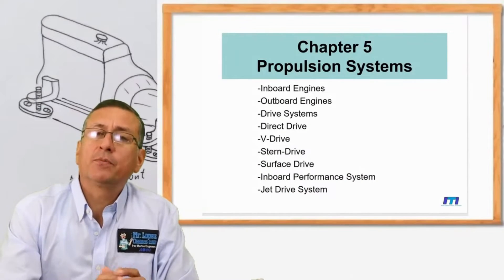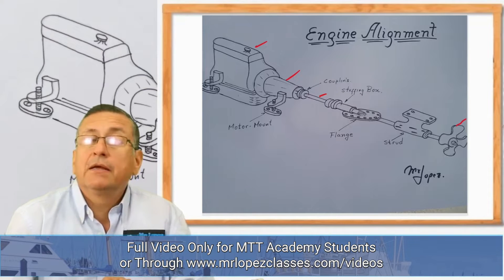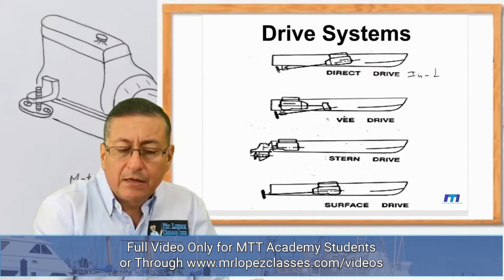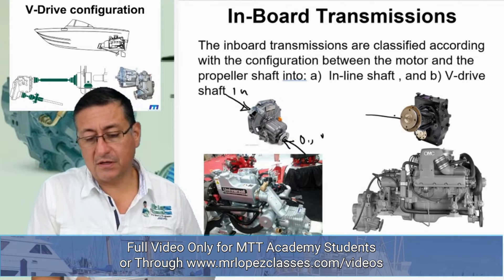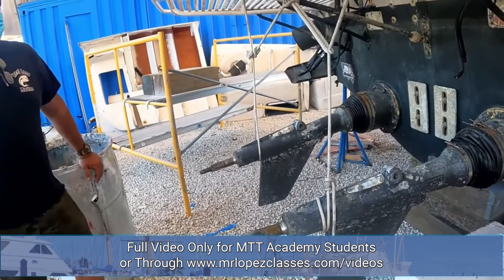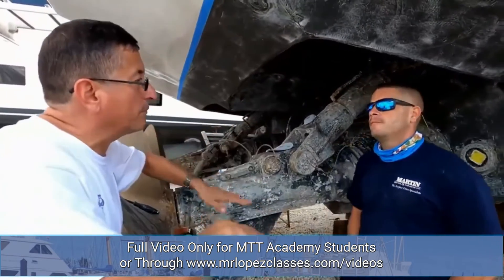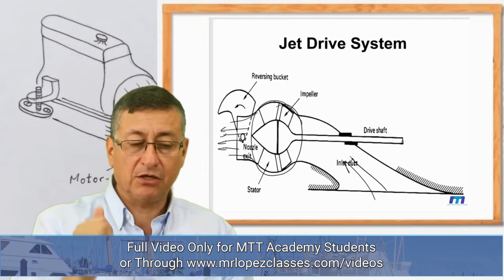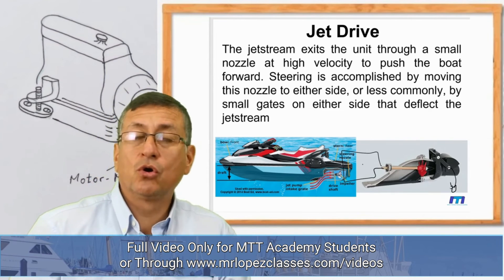Boat Propulsion Systems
This is a highlight video from Episode 1, Chapter 5 of your Intro to Marine Engineering Course.